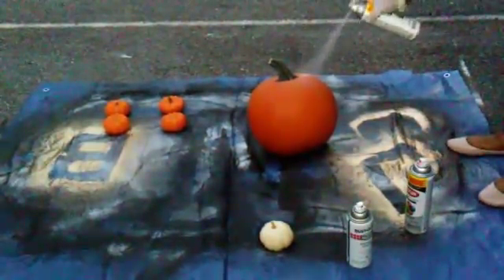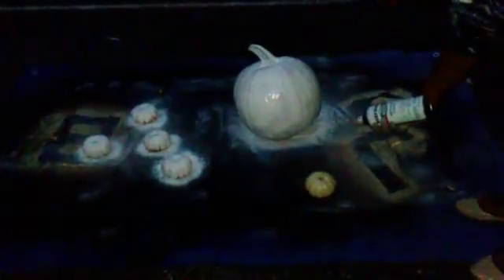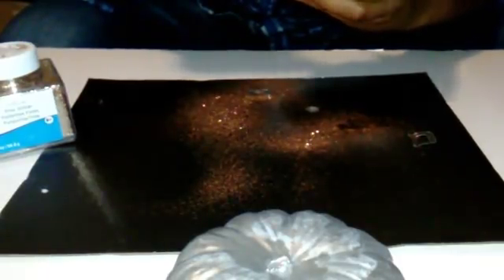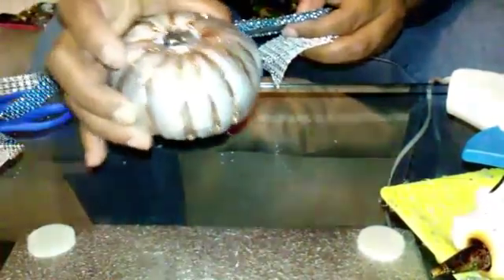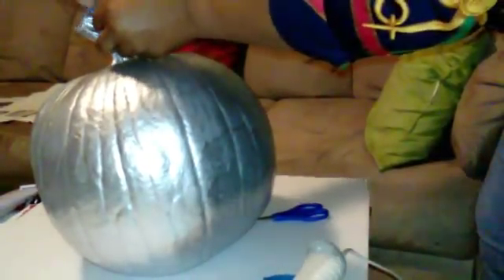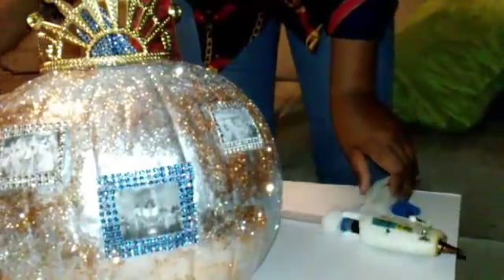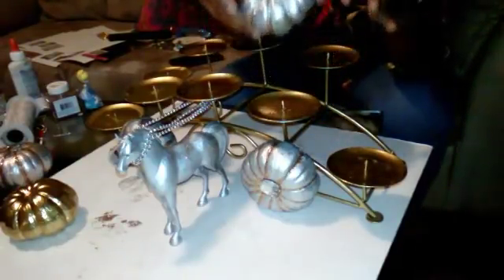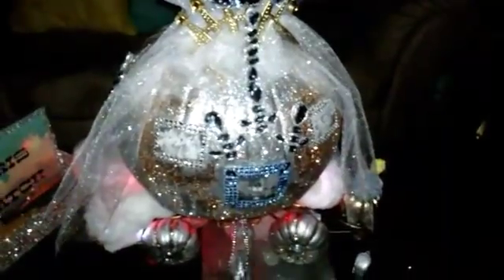Princess Pumpkin Carriages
Large Pumpkin
5 small pumpkins
Small princess and prince
Toy horse
Two level candle holder
Glitter
Spray paint
Strand of lights (led)
Bullet lights
Tulle
Stones
Bling wrap
Printed pictures
E6000
Glue stick
Glue gun

Thanks for stopping by 40 Pieces of Me

40 Pieces of me (facebook)

Maylik Davis (instagram